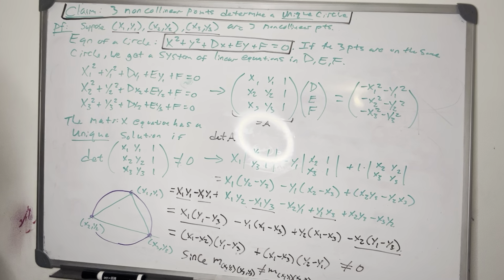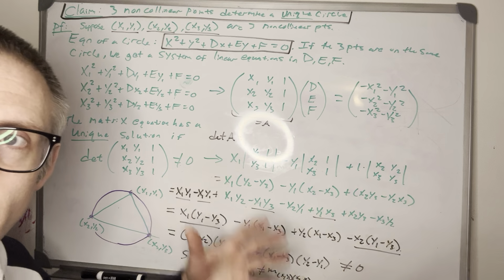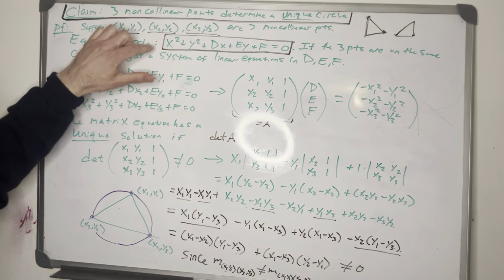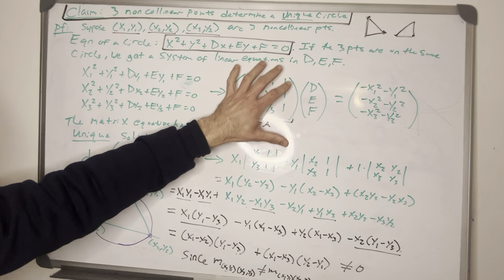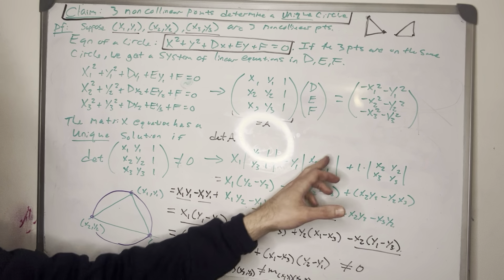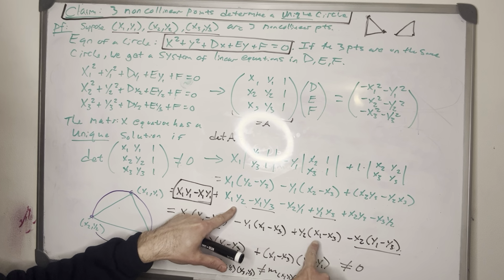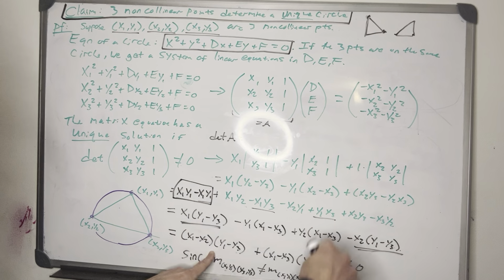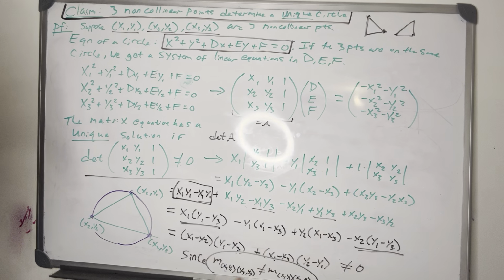Three noncollinear points determine a unique circle.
This video goes through the proof that three noncollinear points determine a unique circle.  It is shown by connecting a particular coefficient determinant with the slopes of the lines.  If the three points are noncollinear, then any two pairs of two of the three points must define different slopes, and this shows that the determinant must be nonzero!  It is an interesting, but I guess not surprising result, however it is neat to see these different connections in math come together.